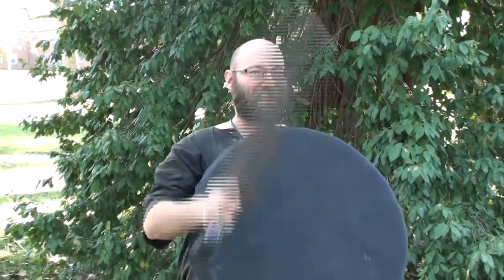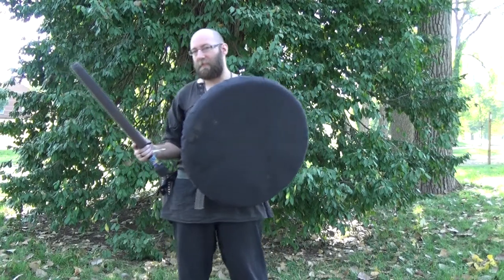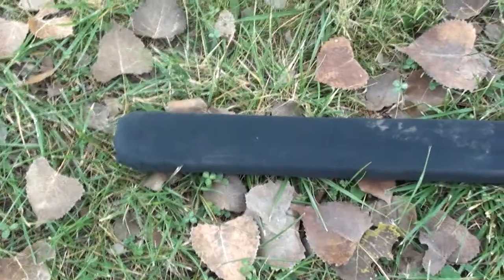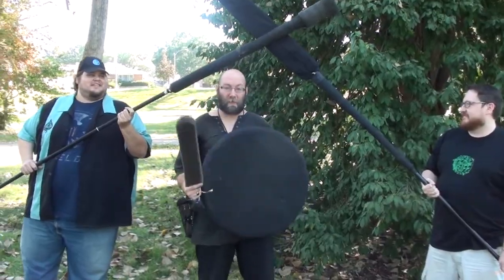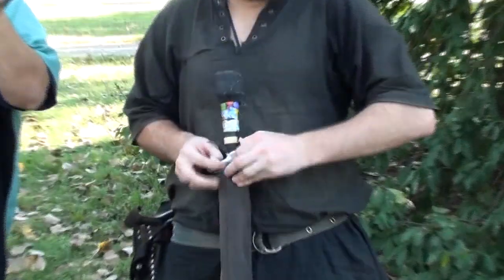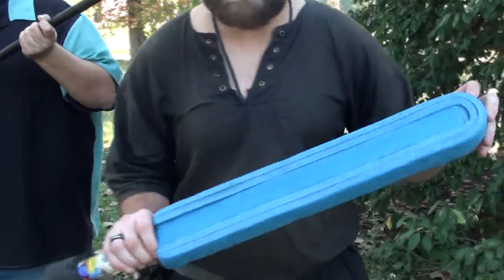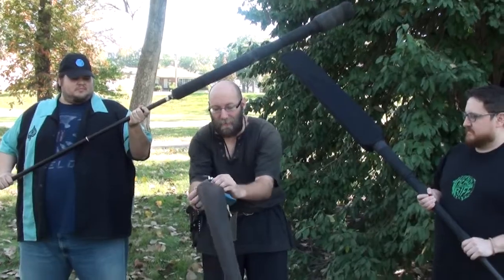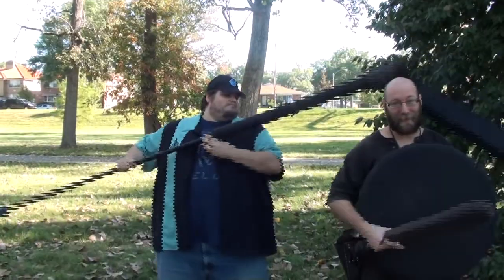Your Turn Go! Boffer Fighting Part 1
Jeff gives an intro to boffer sports and the particular sport he plays